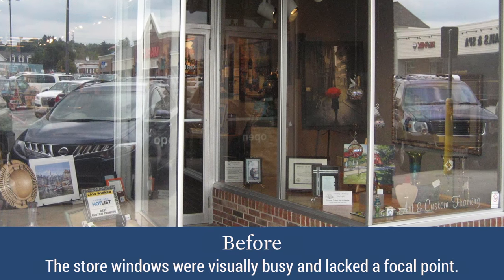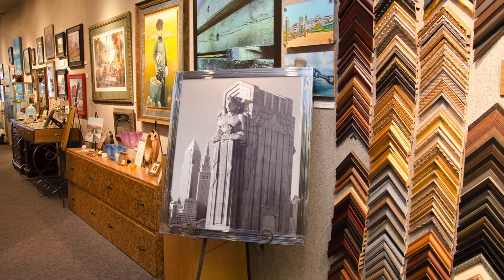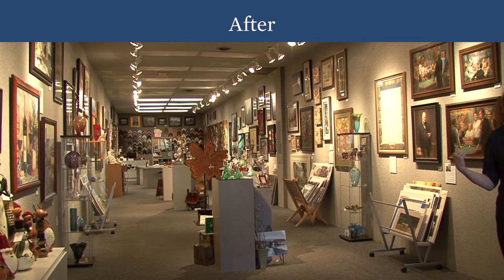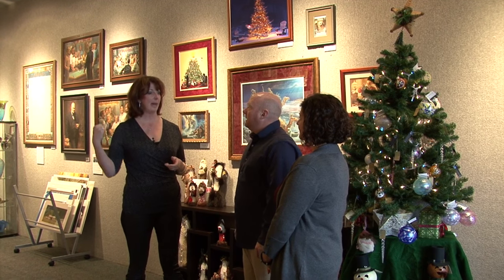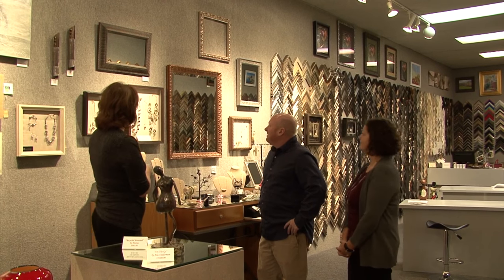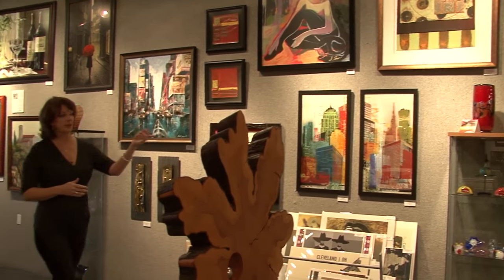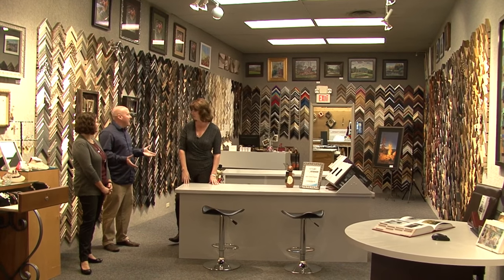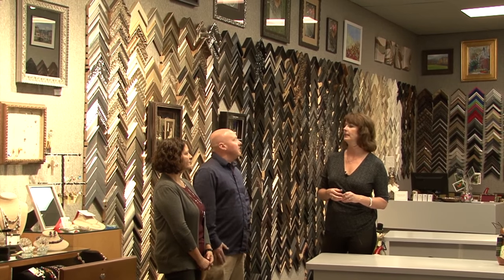The Tru Vue® Retail Boot Camp: Design & Sell with Meg Glasgow 4/4